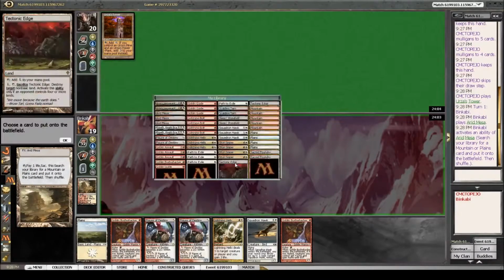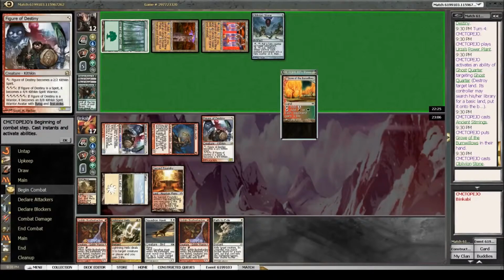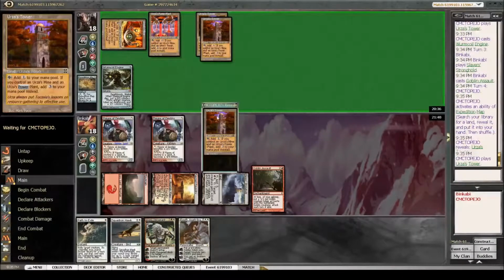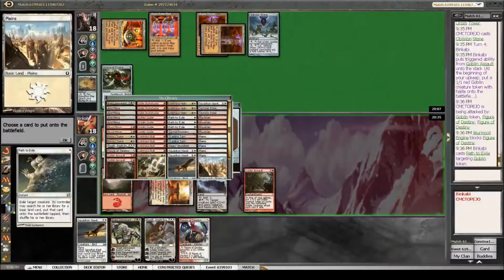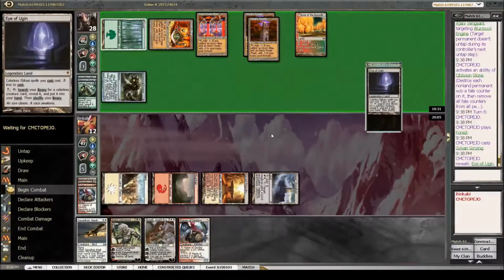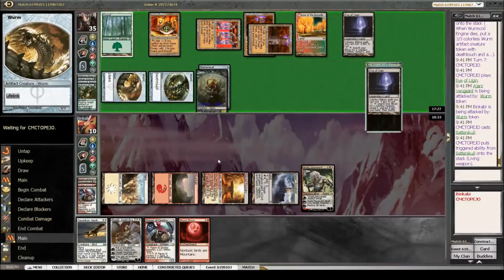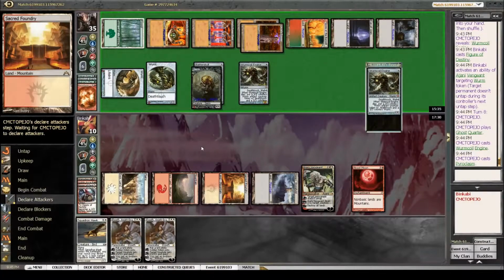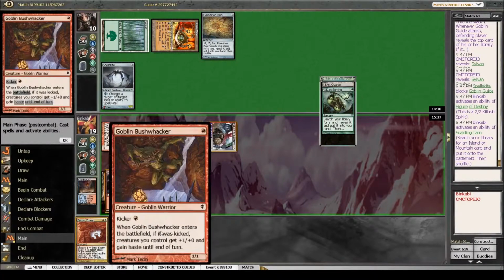Match 4 - Boros vs RG Tron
See me battle unknown decks with the might of the Boros legion!